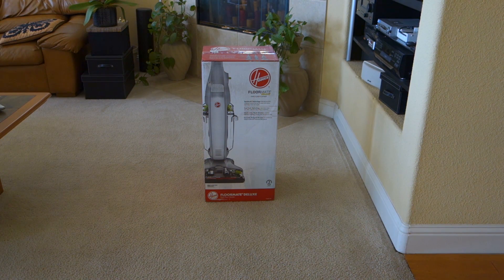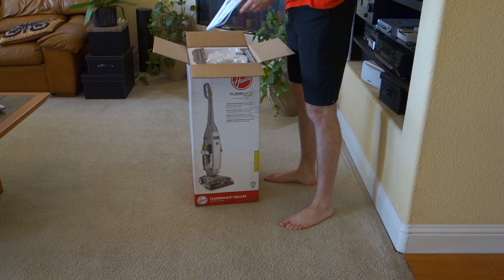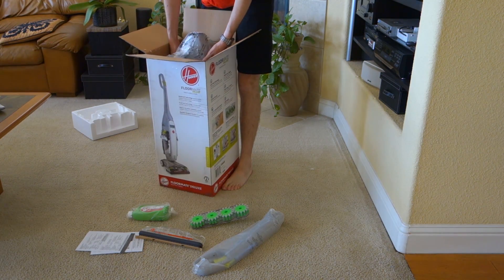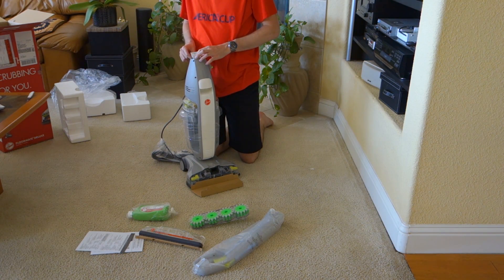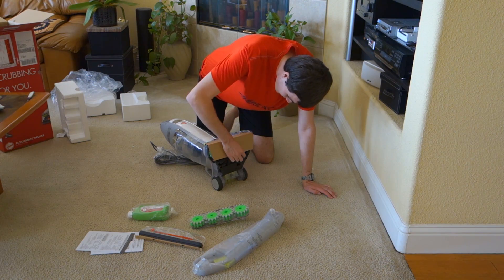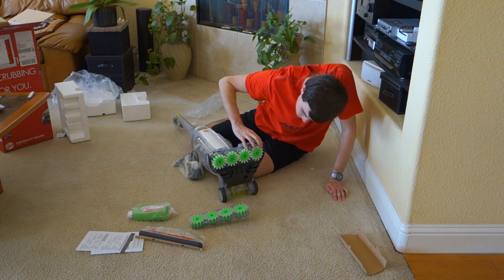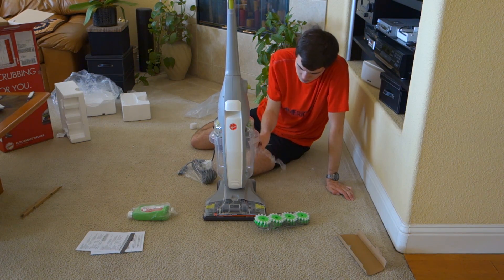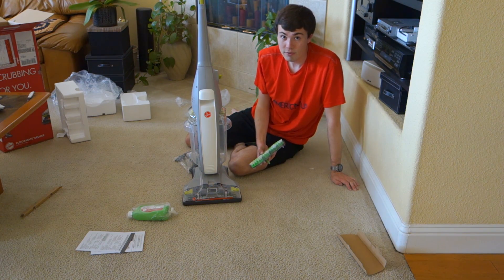Hoover Floormate Deluxe Unboxing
An unboxing and first look of the Hoover Floormate Deluxe hard floor cleaner.